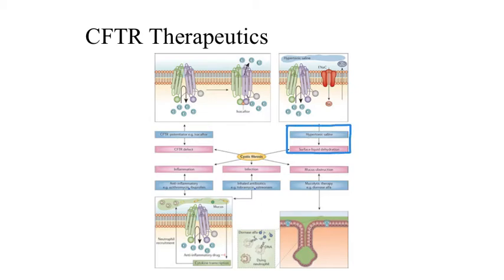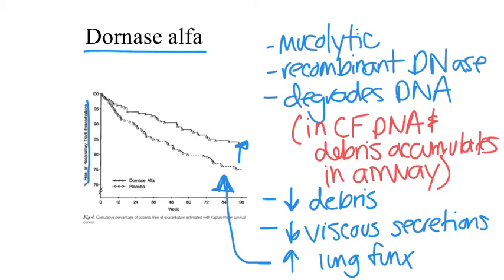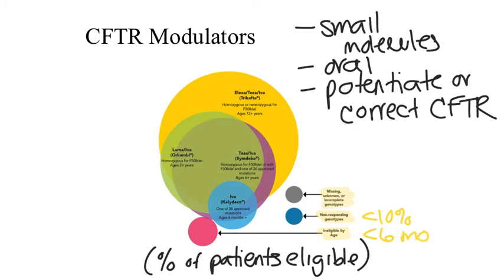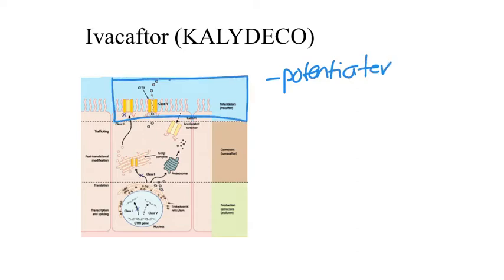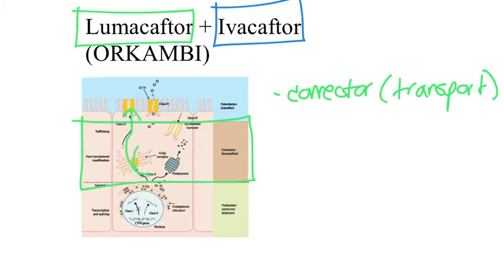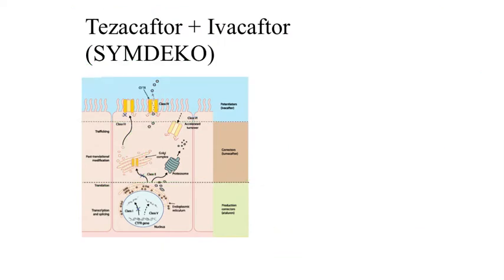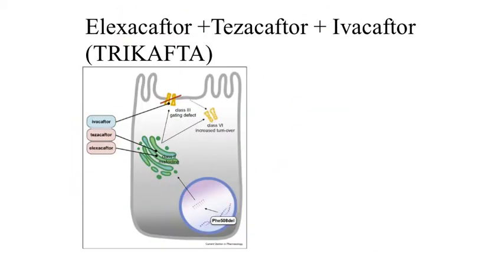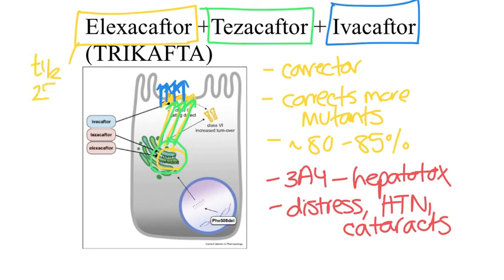Cystic Fibrosis DA